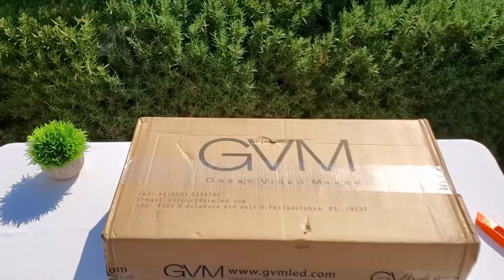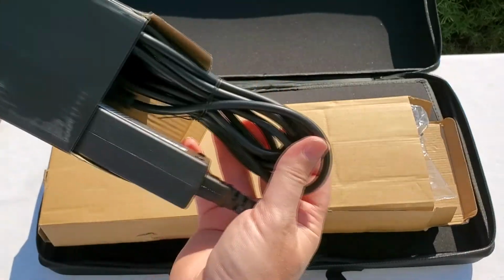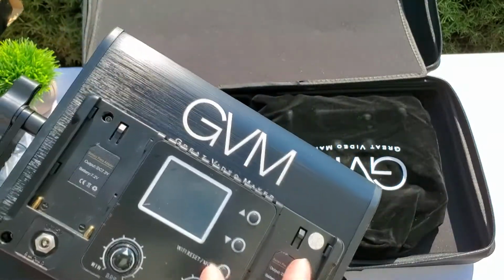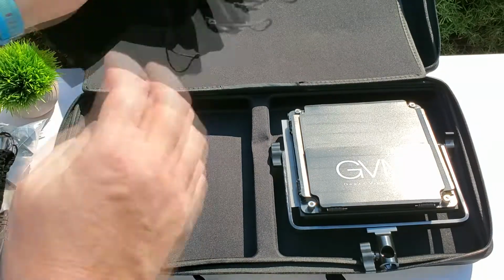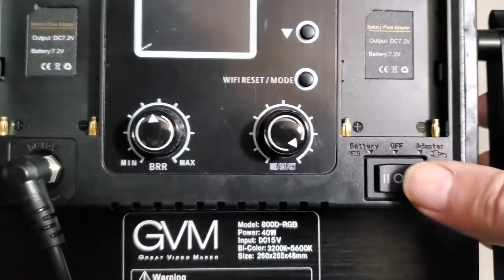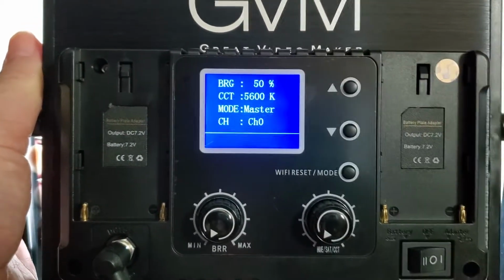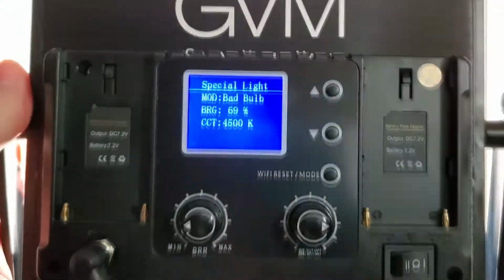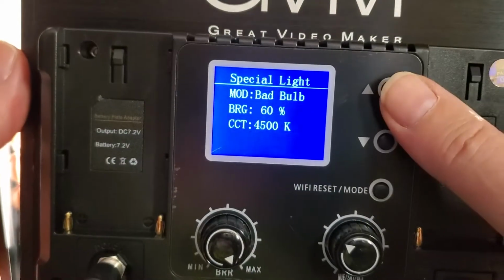GVM RGB LED Video Light Kit with C-Clamp Stand | UNBOXING & Quick Settings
One of the most important tool of any video studio, is a good lighting. Here a kit I bought to help me with that, and boy, it didn't disappoint. Keep in mind that the batteries needed to run those lights are NOT included, and will have to be purchased separately.

Note: Sorry for my horrible English, which is not my native tongue, but I am trying to do my best.

Giving thumb up or down is easy to do on YouTube, but if you give thumb down, please also tell me why in the comment so I can try to improve myself next time.

Interested to buy the new DJI Mavic Pro 2 Zoom like myself?

►Check here for the drone AND save money on the newest smart controller

Dronyland is a participant in the Amazon Services LLC Associates Program, an affiliate advertising program designed to provide a means for sites to earn advertising fees by advertising and linking to amazon.com.